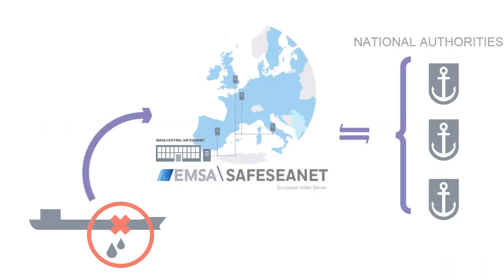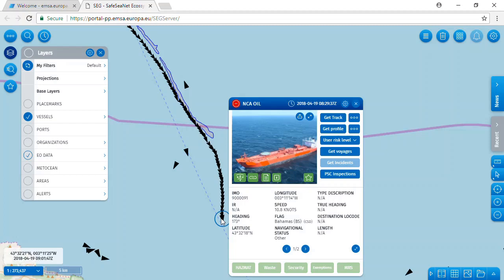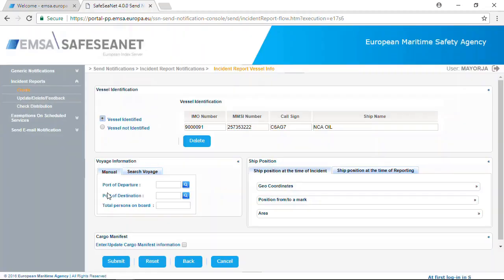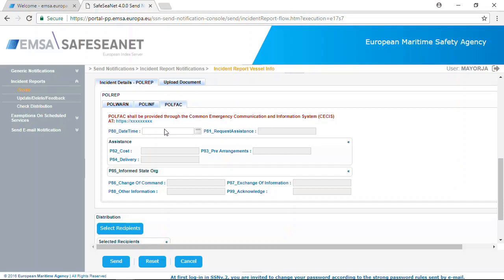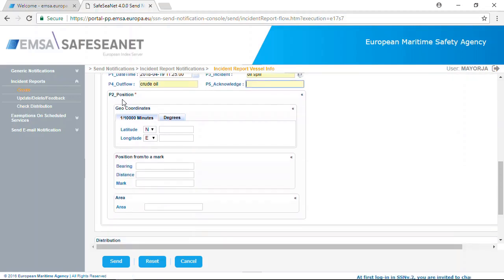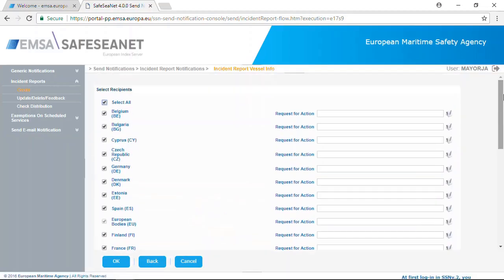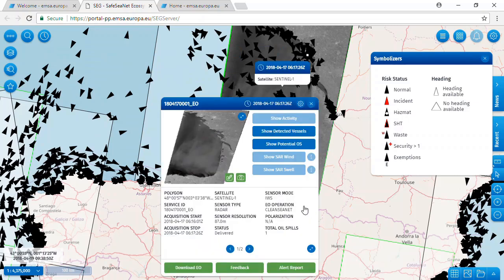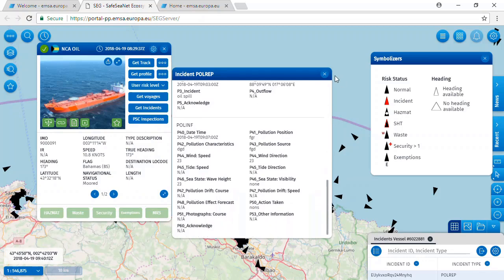How to create a POLREP